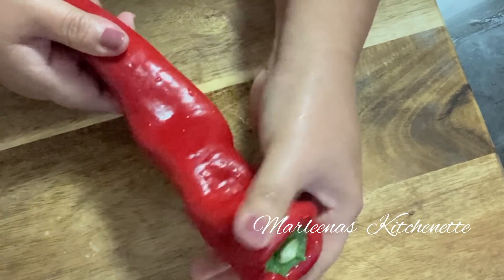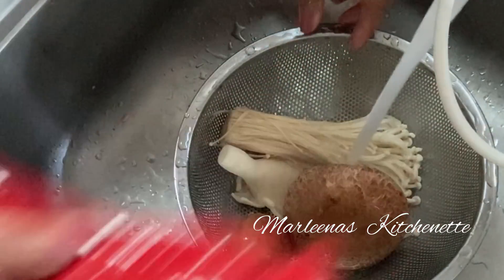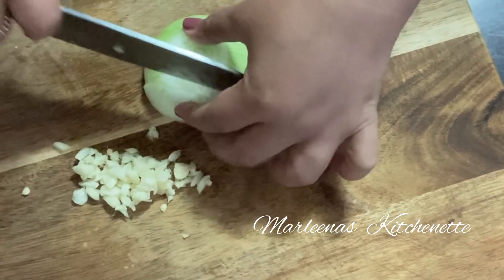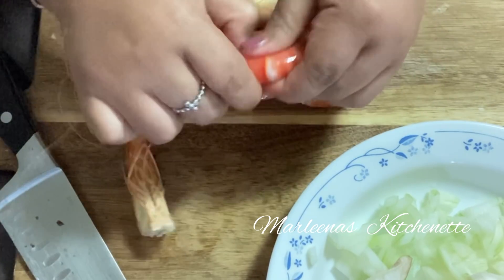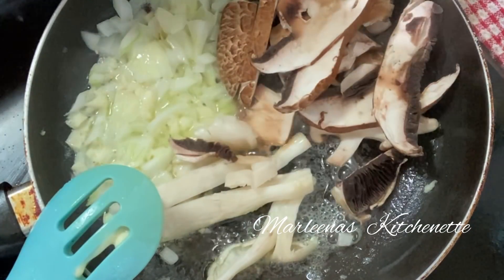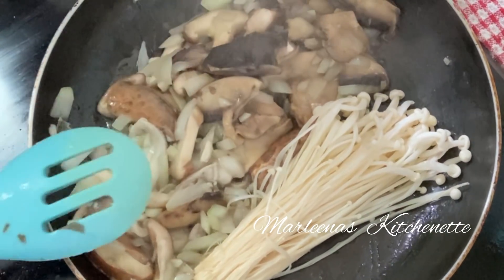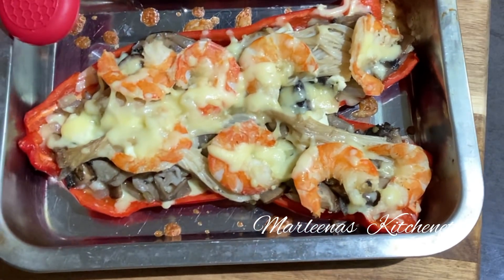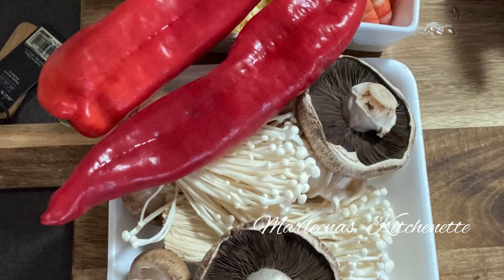Chilli and Mushroom Recipe Bakit Sobrang Laki at Sobrang Sarap -Gaano Nga ba Ka Anghang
Capsicum or Bell Pepper  Belongs to Chilli Family
The Bigger Chili The More Less Spice
The Smallest Chili is the Spiciest

Your Daily Delicious Recipe
Quick and Easy way of Cooking

Learn how to Earn Money from Cooking
There are so many ways to Start Business at Home
Start Homebased with Small Capital
Join to Our Growing Community to Learn How to Cook
And How to Start Earning from Home

You can Win Cash Prizes and Give aways
Be a Member Of Marleenas Kitchenette

Treat your family with this delicious recipe!
You can also add this to your food business!

HAVE A HAPPY LIFE with your Family and Loved Ones
See you all on our NEXT RECIPE!

Love,
MARLEENA

Be a part of our helping community. Join Marleenas Kitchenette program!

As gratitude to all my SUBSCRIBERS, I am giving away a simple gift from the heart❤️

Please visit my FB PAGE MARLEENAS KITCHENETTE for Mechanics.